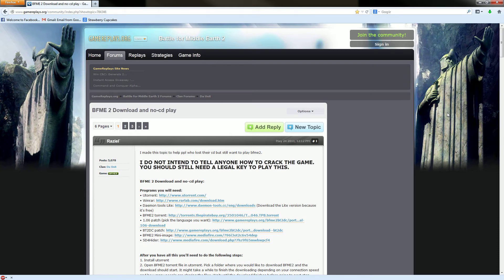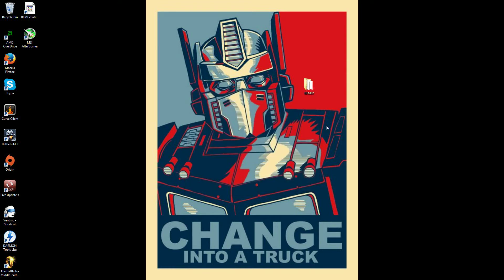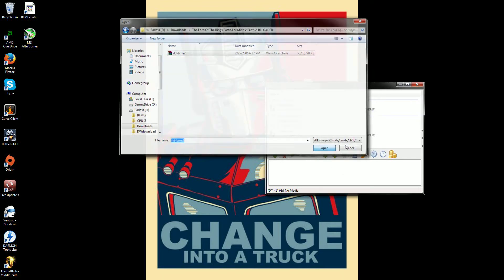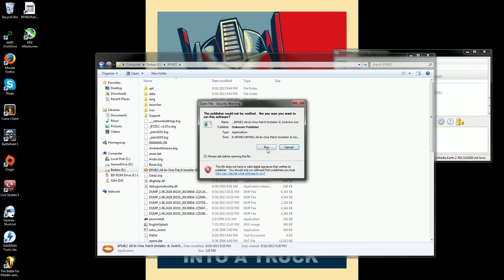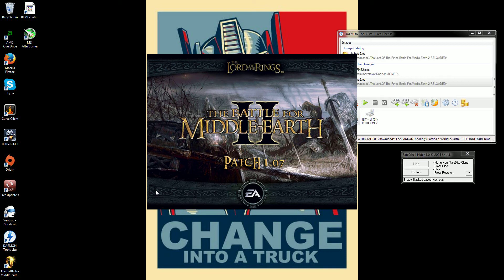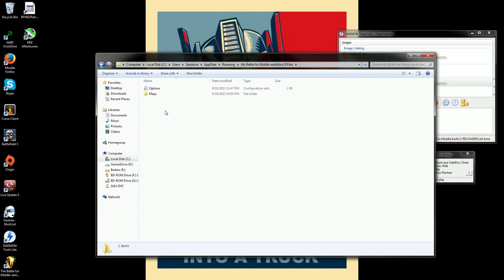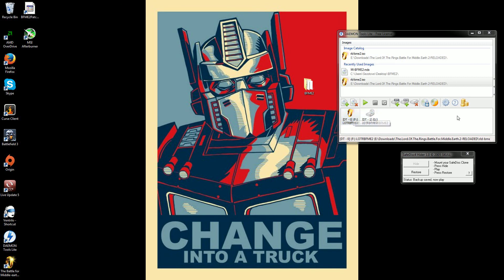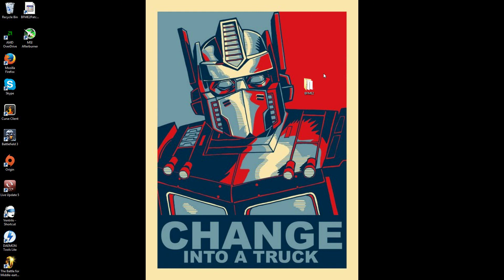Installing BFME2 With No CD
***UPDATE***

After a few years here are some updates:

Just started playing this again last weekend. Here is what I've got for you guys:

1) Download WinCDEmu, I prefer this over daemon tools

2) The other links for BFME2 Mini CD, All-In-One Patcher and Switcher, and the entire game work. The Full game will require a firefox/chrome app. I used it and then removed it ASAP. It should be clean enough(the addon I mean)

3)I also use gameranger and not hamachi or their T3A:online app.

Just mount the game with WinCDEmu, install it, mount the MDS(not the MDF) mini image and you should be good to go. Just follow the other instructions and you should be good.

This is a short-ish video for you guys to Download, Install, and Play BFME2

The torrent: Use the torrent in the link above.(Only if you already own the game)

Winrar: Use the GamerReplays link

Daemon Tools Get the Free one
1.06 Patch: ftp://ftp.ea.com/pub/eapacific/lotr/lotrbfme2/LotrBfMe2-65542-english.exe

Step 1: Download all files that will be needed for the install.
Step 2:Find folder where the torrent dled too
Step 3:Open .rar
Step 4:Extract rar/iso
Step 5:Install/Open Daemon tools set up 2 new drives
Step 6:mount iso/install normal
Step 7: update using the 1.06 dl and then the 1.07
Step 8: Extract the mini image/ sd4
Step 9 Mount th mini
Step 10: run sd4
Step 11: if game does not work edit options
Step 12: play game